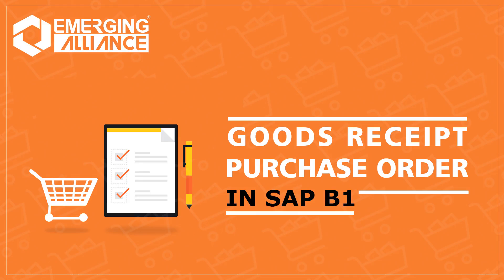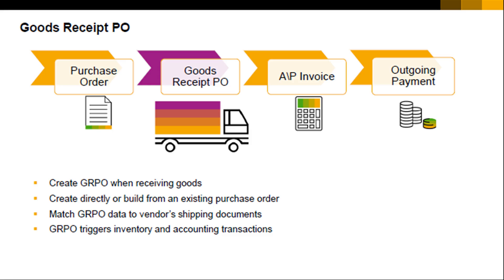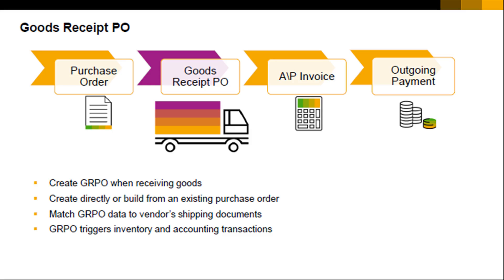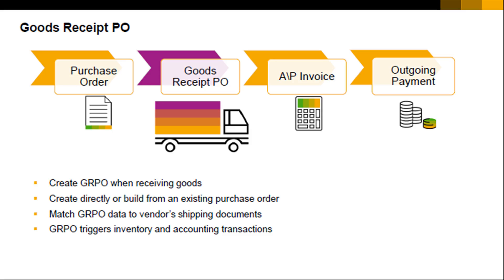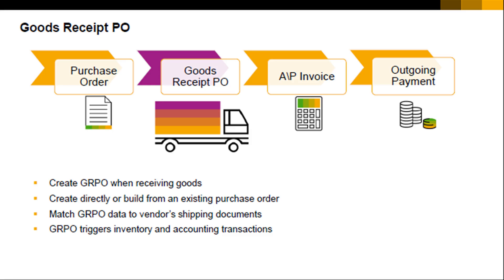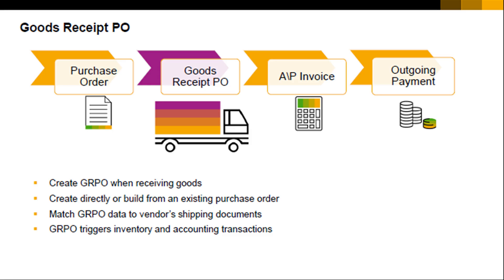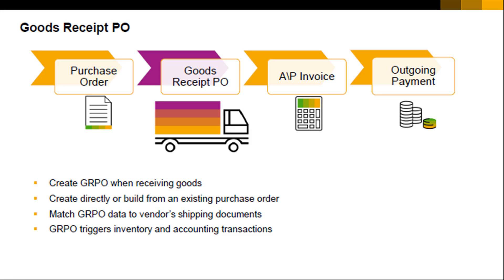Goods Receipt Purchase Order In Sap Business One | Emerging Alliance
In SAP Business One, You create a goods receipt PO when you receive goods from a vendor. In most companies, the person in the warehouse or the office responsible for taking delivery of shipments executes the goods receipt PO.  If a Goods Receipt PO is used when purchasing services, the person for whom the services are rendered usually issues the document.

A goods receipt PO can be created directly by selecting the document name in the module menu, or it can be built from an existing purchase order. If you are basing your goods receipt PO on an existing PO, you may copy all the data contained in the PO or use the draw document wizard to select the data to copy from one or more existing Purchase orders. Even if you copy all data from an existing PO you can still adjust quantities and prices—as well as dates, vendor, and item information—before you post (add) the document.

Regardless of how you create your goods receipt PO, there should be no differences between the data in the goods receipt PO and the vendor’s shipping document (packing slip) sent with the items, because the details in the vendor’s document are legally binding. If there are any discrepancies between the base PO data and the vendor’s shipping document, you should resolve them with the vendor before you post your goods receipt PO.

It is essential that the quantities and prices in your goods receipt PO match the vendor’s shipping document. Unlike a purchase order, a goods receipt PO cannot be amended after it has been added to SAP Business One because it triggers both inventory and (when using perpetual inventory) accounting transactions.  Your only option for fixing an incorrect goods receipt PO is to cancel the document and create a new goods receipt PO.